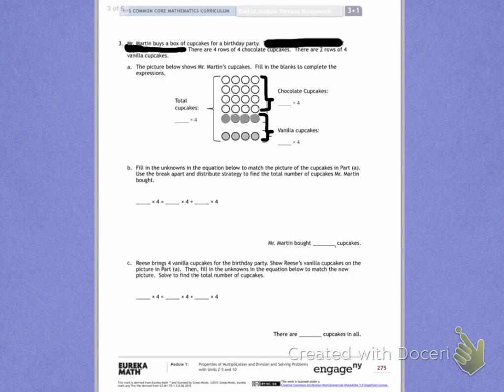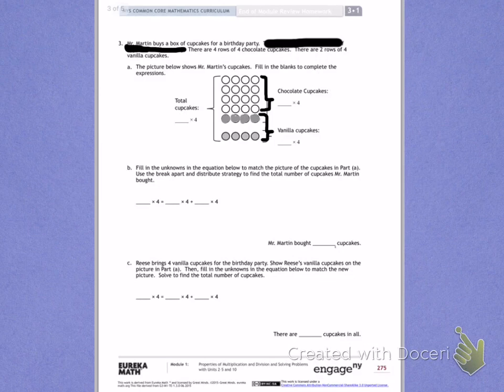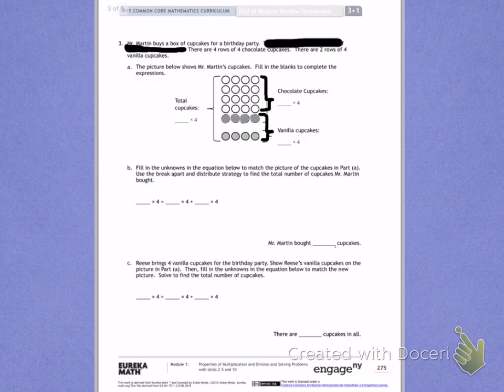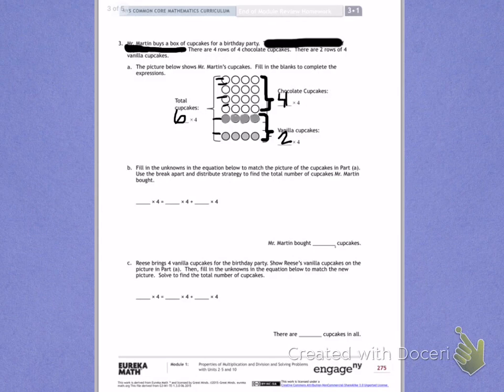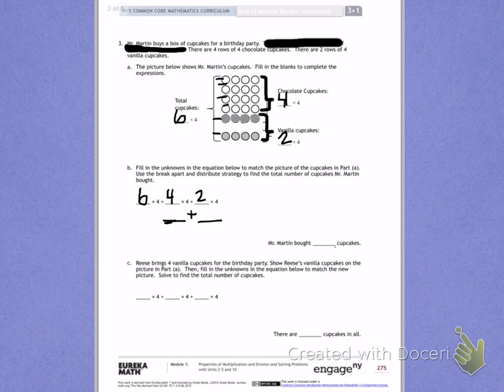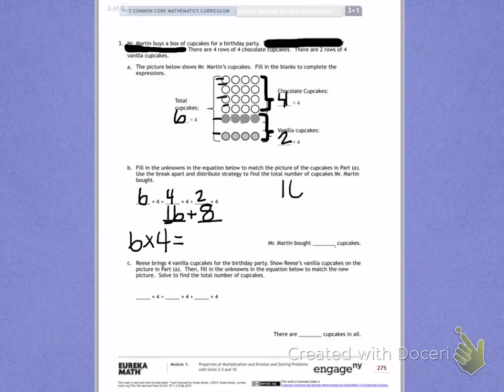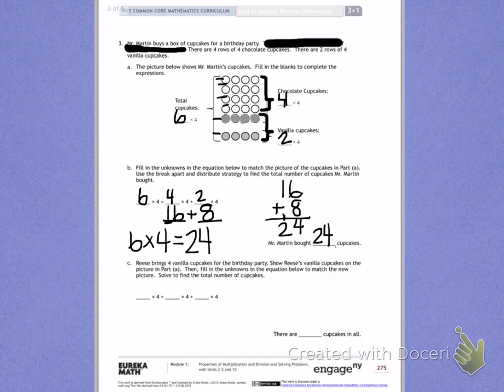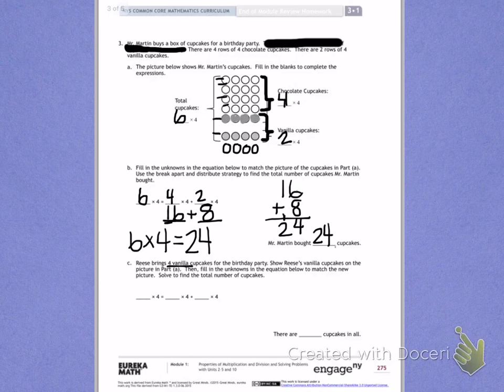Engage NY third grade Module 1 End of mod review page 3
Module 1 End of mod review homework help